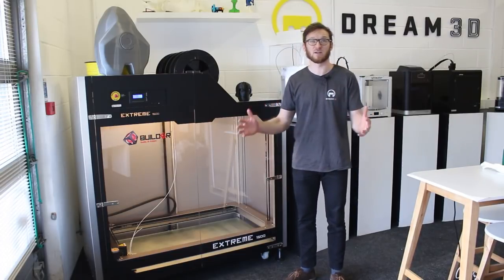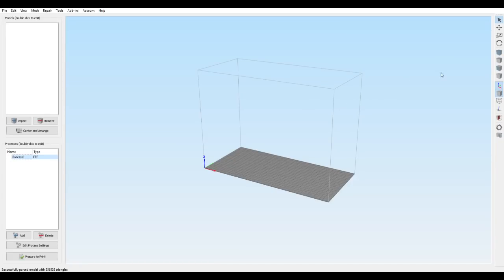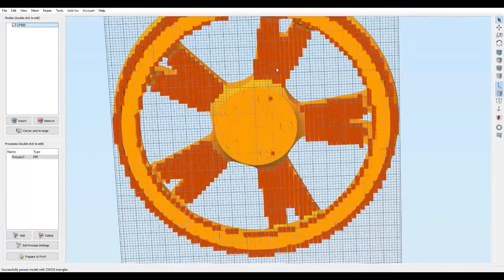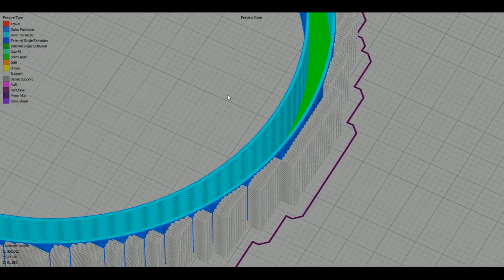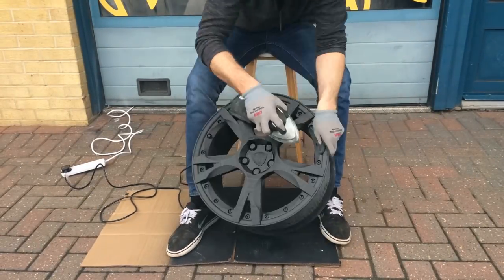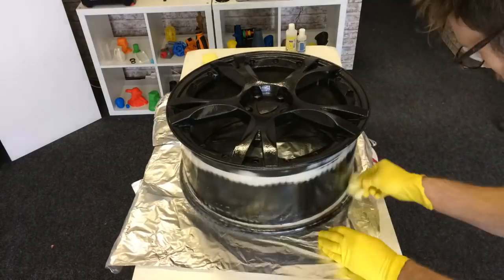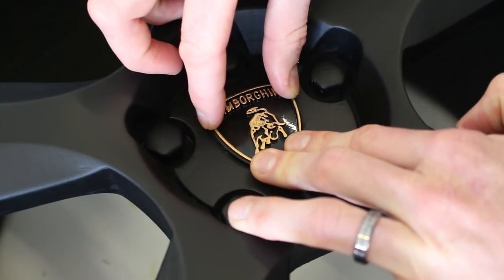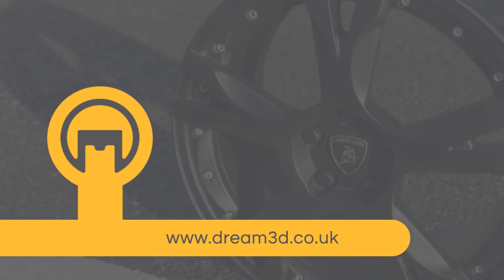3D Printed LAMBORGHINI WHEEL!!! | Dream 3D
Check out how we printed and post-processed this full size Lamborghini Wheel. Printed on the monstrous Builder Extreme 1500!